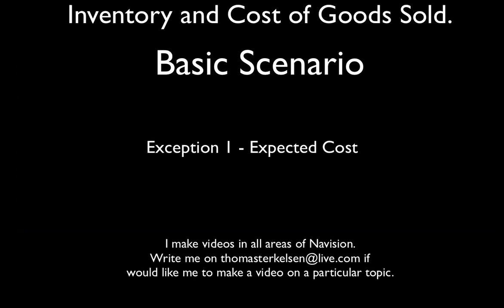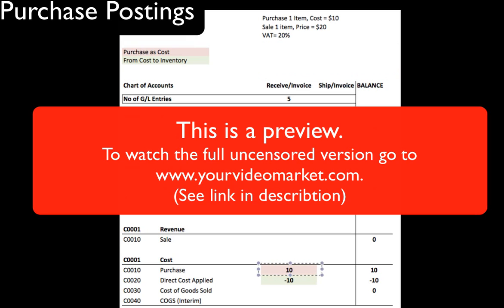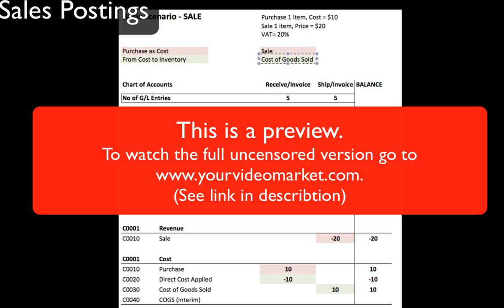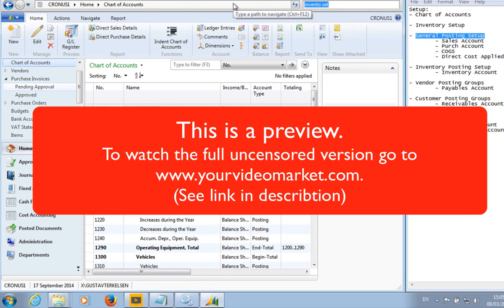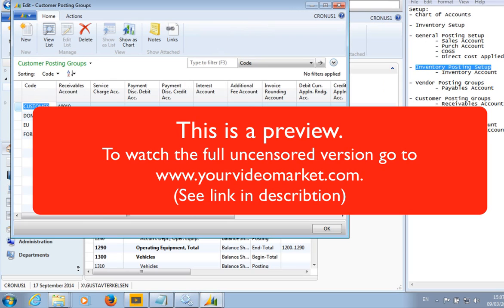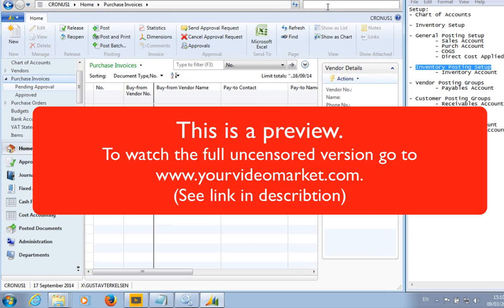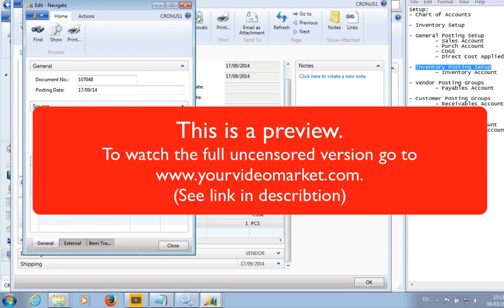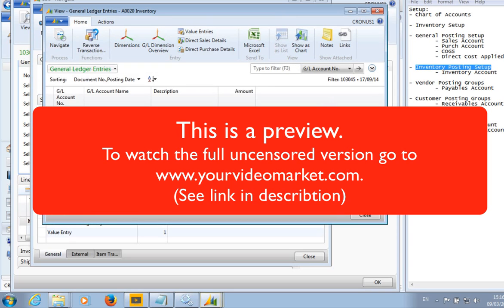Dynamics NAV - Basic Scenario - Accounting for Inventory and Cost of Goods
This video will explain how Dynamics NAV2013 posts to the G/L when buying an selling items.

1) Expected Cost Posting.

2) Selling before Buying.

Thomas.